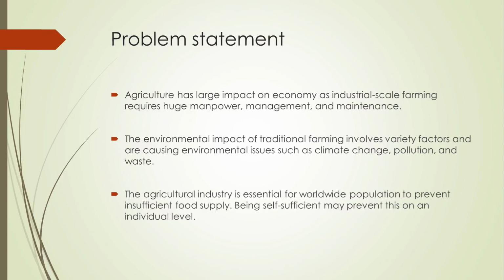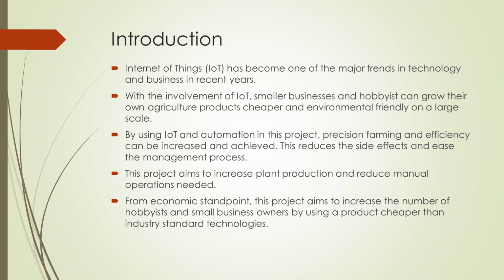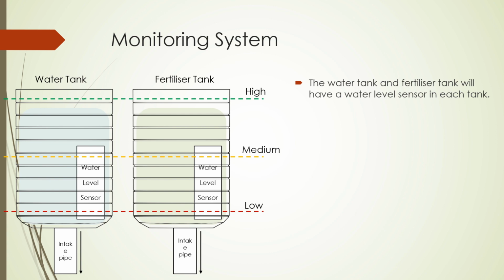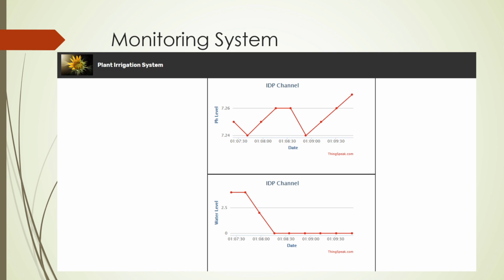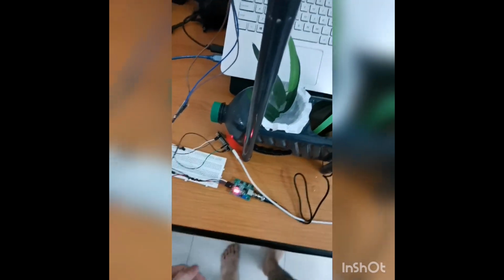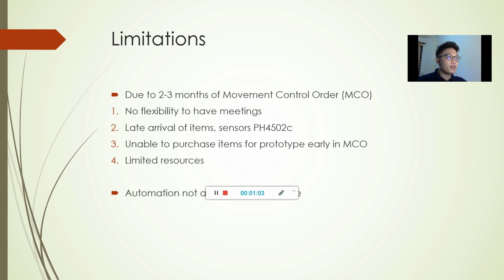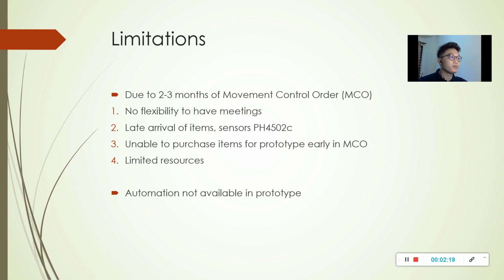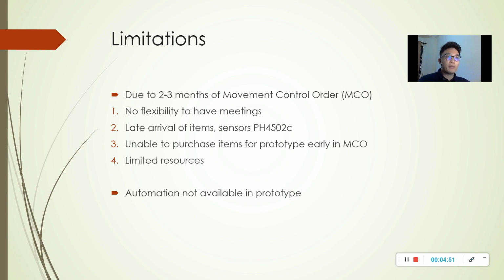Group G: Plant Monitoring System